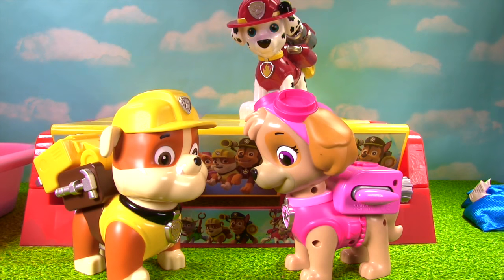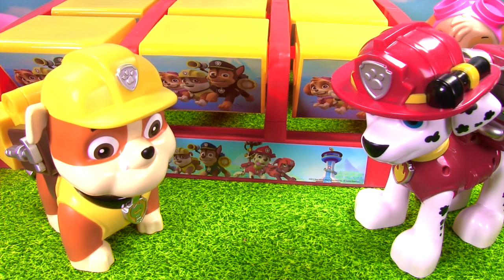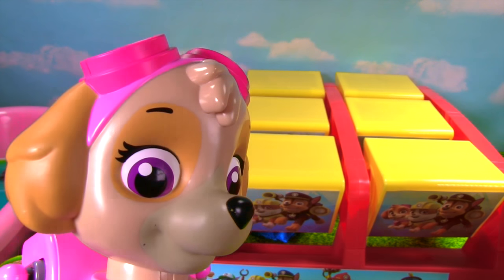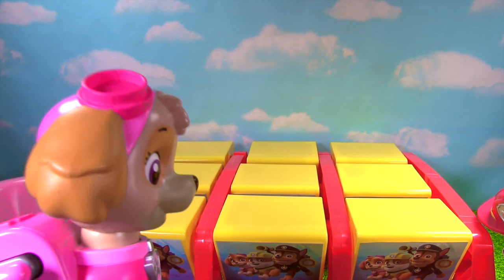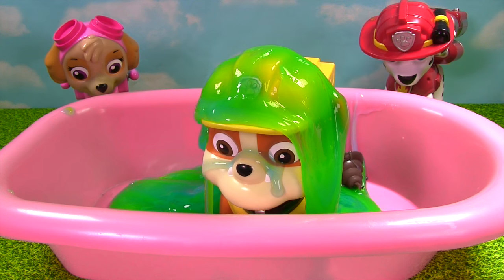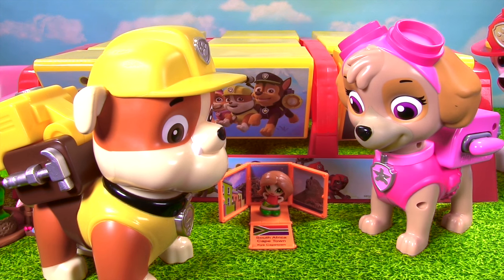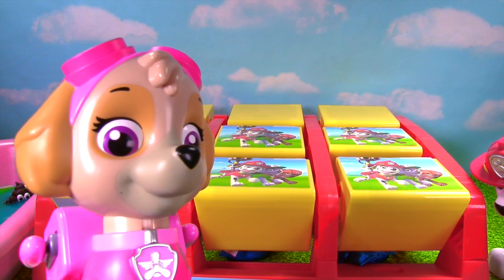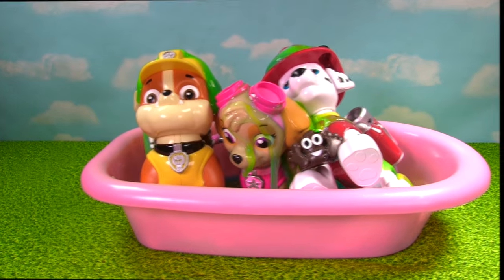Paw Patrol Skye & Rubble Play Toss Game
Marshall from  has a fun toss game for Rubble and Skye to play! The winner gets ! look out, there is also a chance you could end up in a slime bath!!